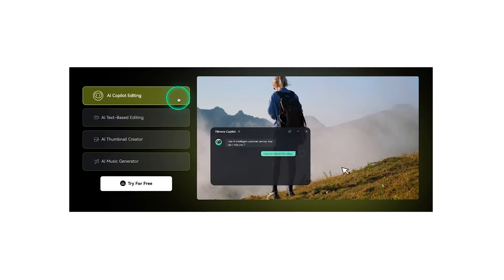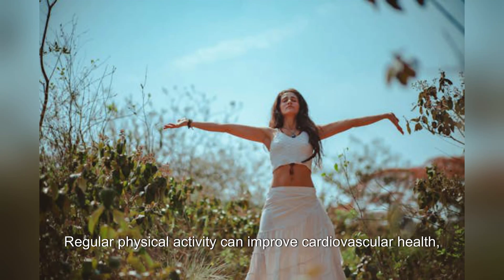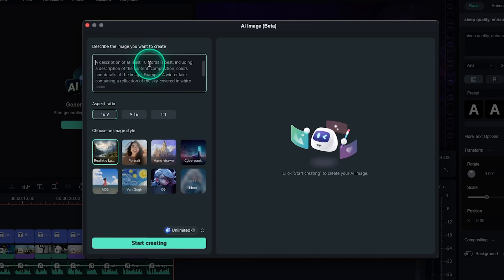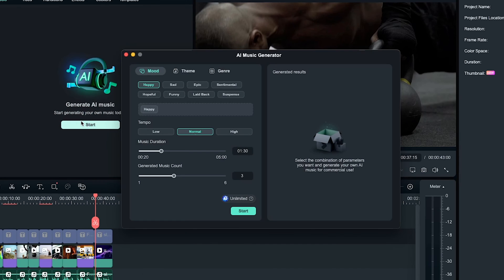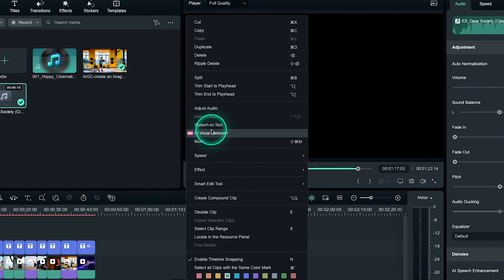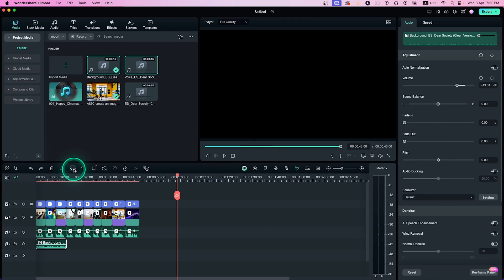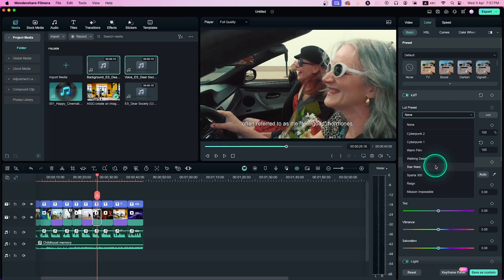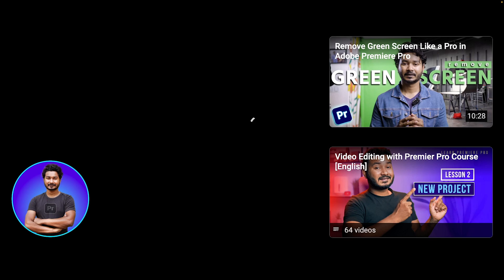Awesome 10 AI Feature of Filmora 13 Video Editor!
Beginners always struggle to make their first video.Wondershare Filmora is a great video editing application for beginners. Today I'll discuss 10 awesome AI Features of Wondershare Filmora and also share some video editing tips.